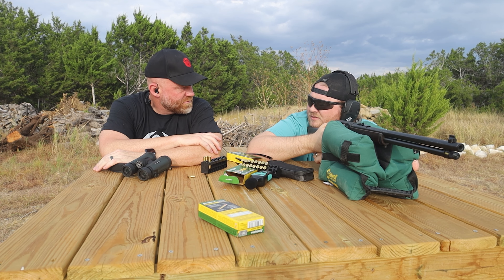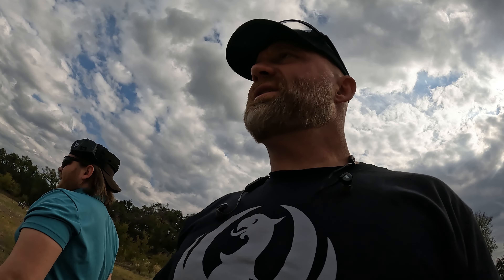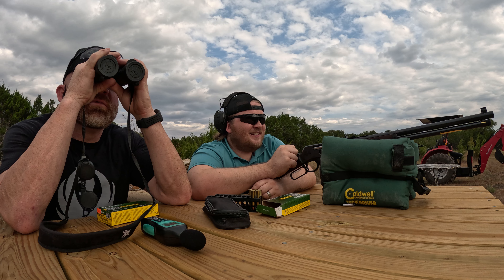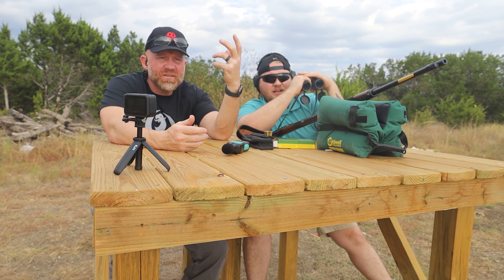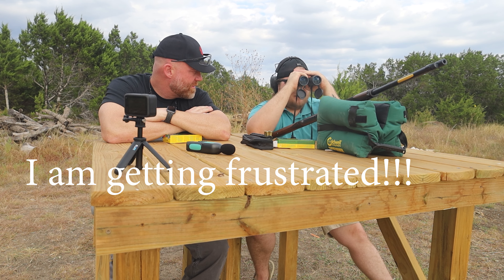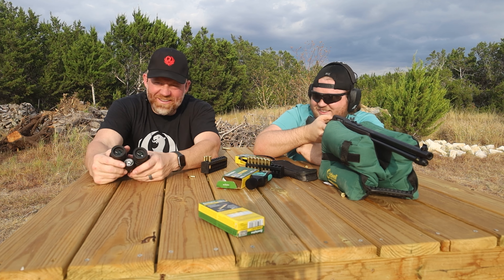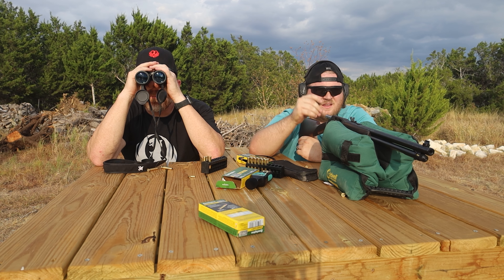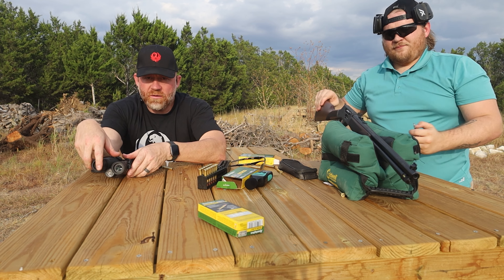The .360 Buckhammer is HORRIBLE???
Follow my Instagrams  jamesbriggstjb and ocb_squared

lever gun, .360 Buckhammer, worse gun, straight wall cartridge, deer hunting